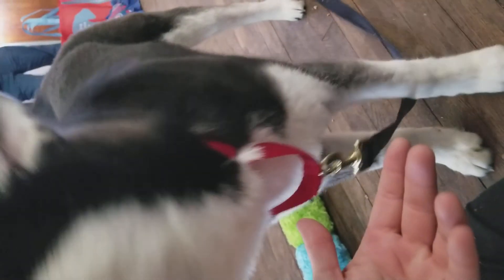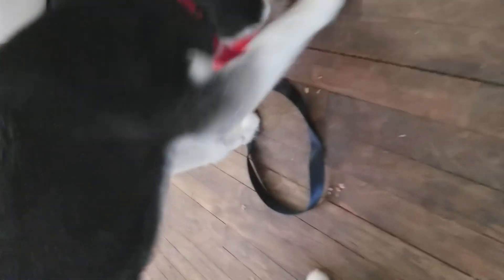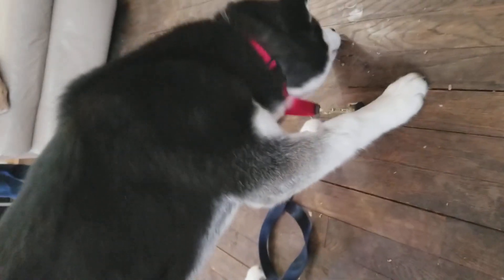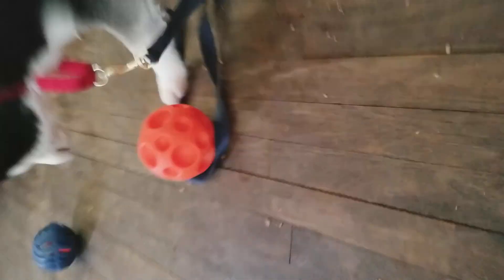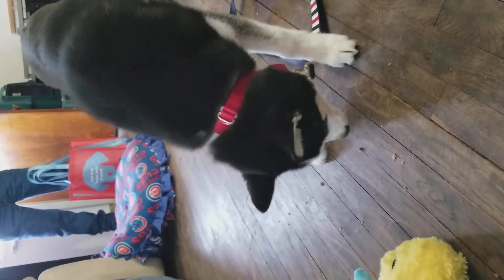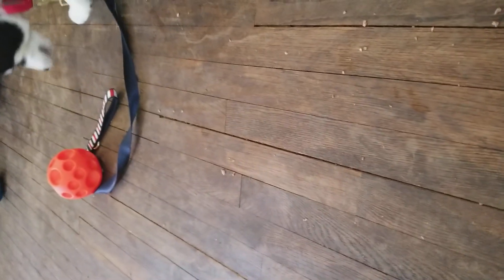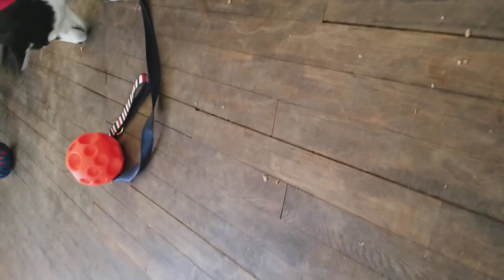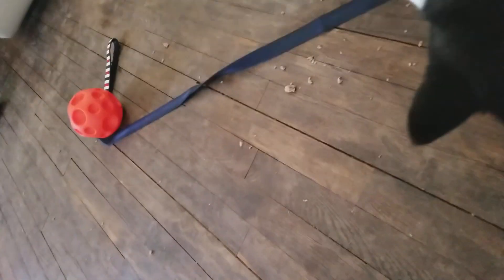Welcome Lodge N Learn: Zeb!(2)